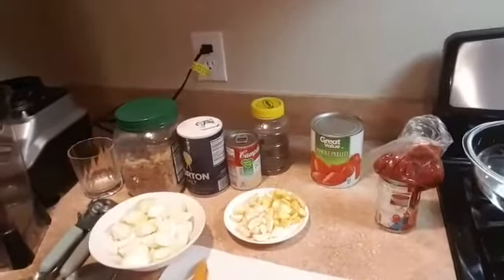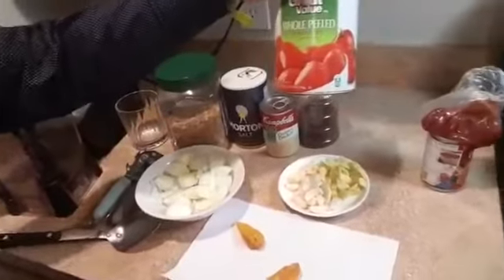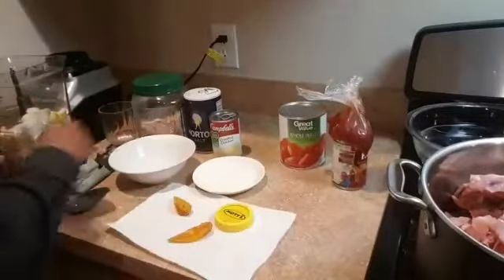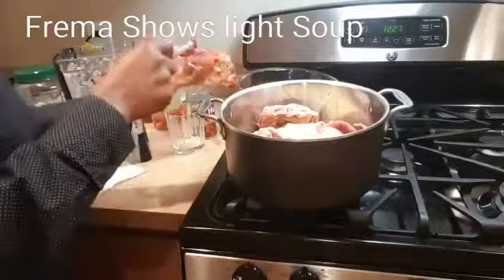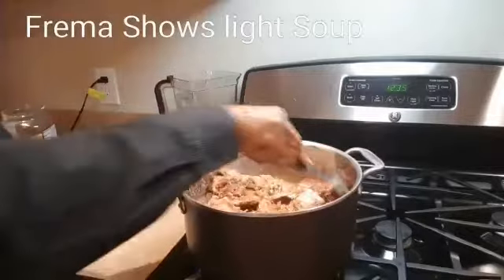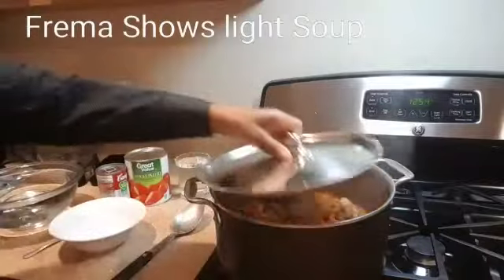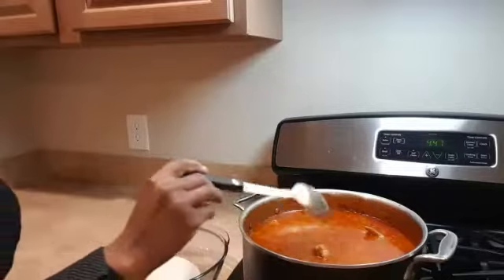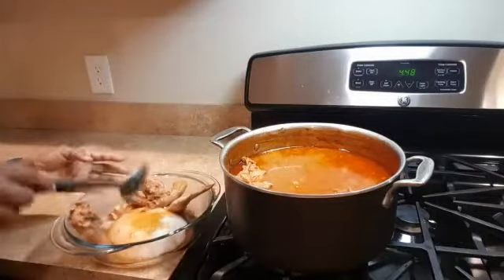Simple light Soup for Bachelors